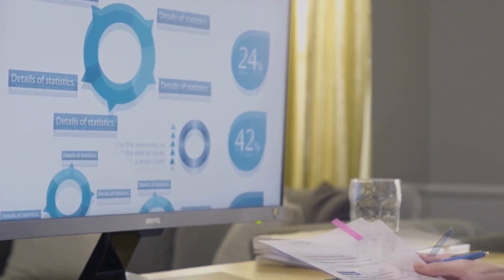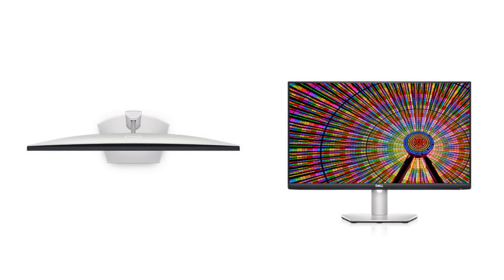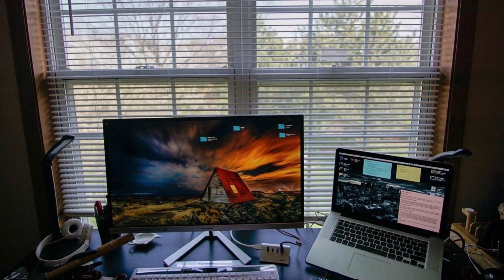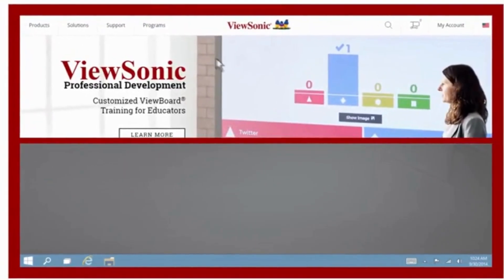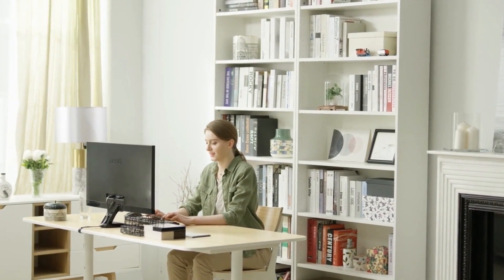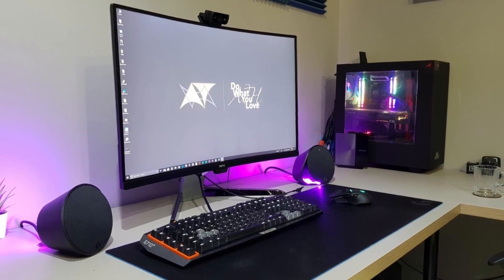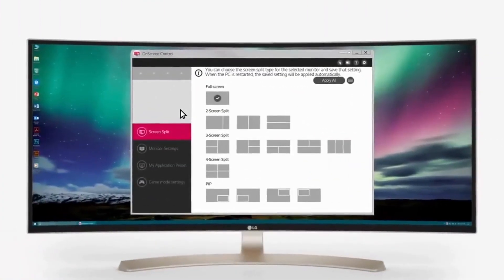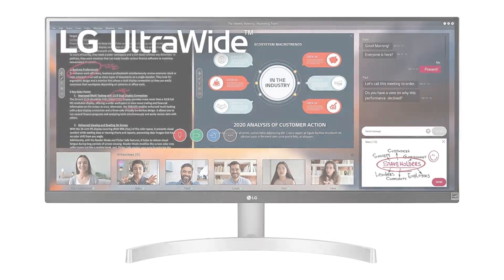Top 5 Best Computer Monitor for Music Production 2024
Speaker Finds
Furniture Finds
Home Safes
Bathroom Essentials
Vacuum Cleaners
Kitchen Finds
My Essentials Mom & Baby
Fitness Finds
In this video, we're going to recommend the best computer monitor for music production. We've tested a lot of monitors and picked the 5 best ones that will suit your needs. So if you're looking for a great monitor that is affordable and will allow you to create high-quality music, then check out our recommendations below!

Best Computer Monitor for Music Production In 2023

 Best Computer Monitor for Music Production 2024
Top  Computer Monitor for Music Production 2024
Top 10Best Computer Monitor for Music Production 2024